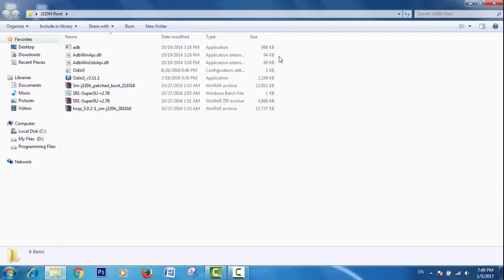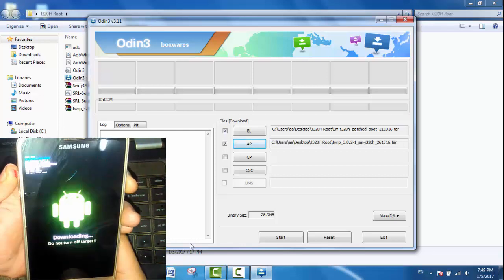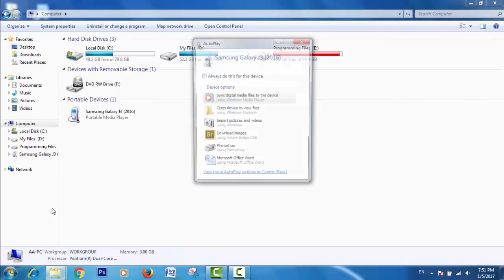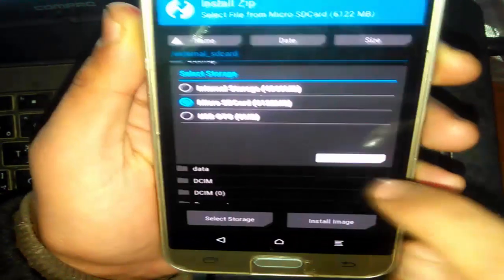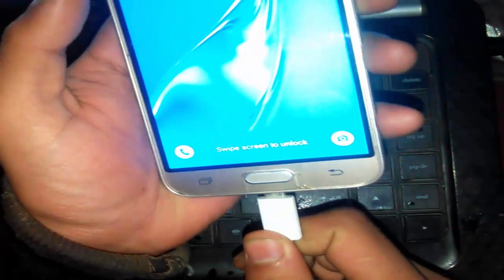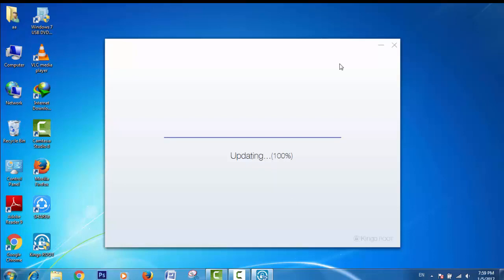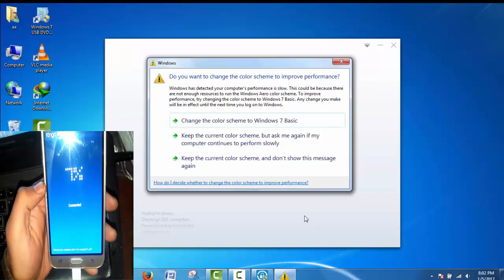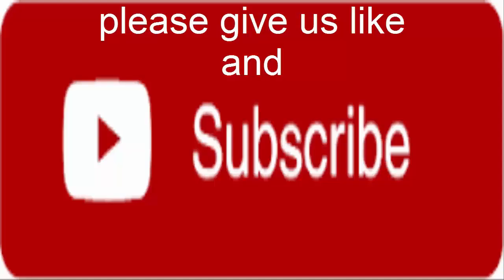root samsung galaxy j3 2016 J320H very easy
files :-
steps:-
1- shut down you phone then press ( power + volume down + menu) buttons at the same time, then press volume up button to continue .

2-now go to odin program and add the two path files

3-then copy the file named " SR1-SuperSU-v2.78  " to sd memory card installed in the phone.

4-power down phone then click (power + volume up + menu)buttons at the same time .

5-click install and choose storage as sd card then choose the file   named " SR1-SuperSU-v2.78  " you have already copied before . and swipe to install it

6-install kingo root or 360 root programs and root the phone the easily way .